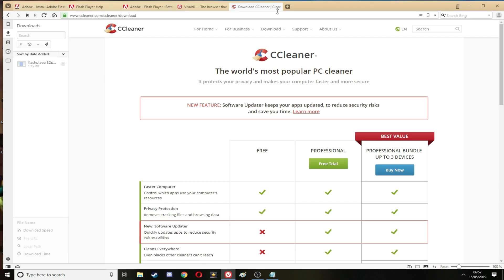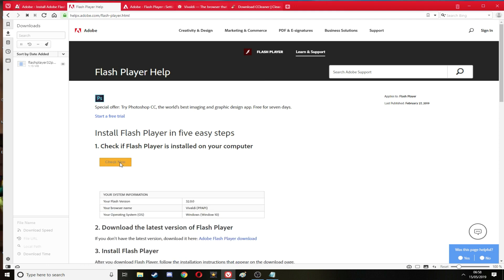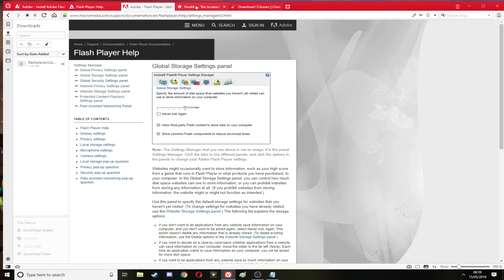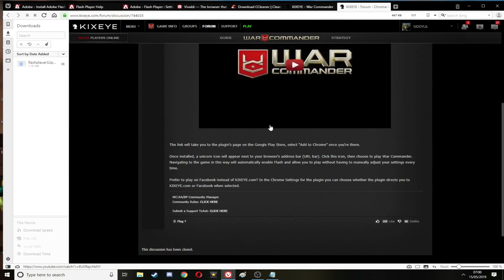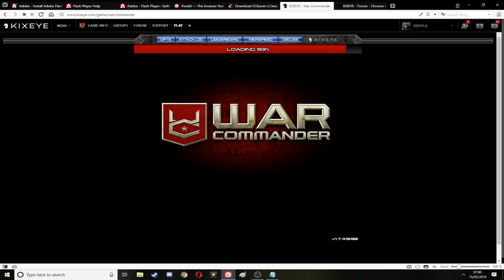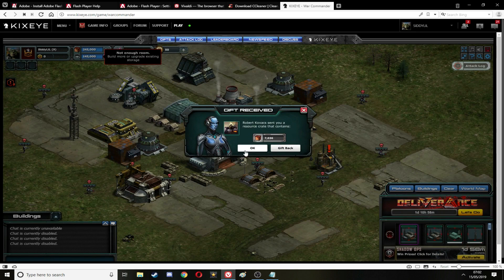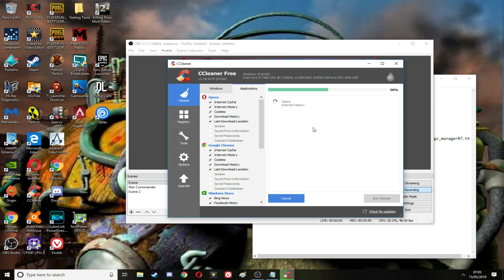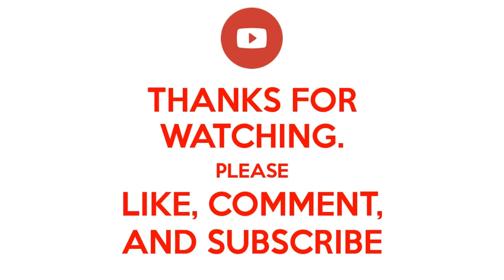War Commander - Stuck At 99% Loading? Some Help Maybe.